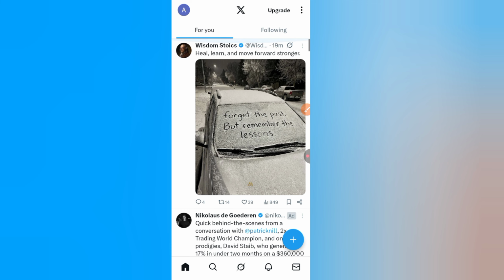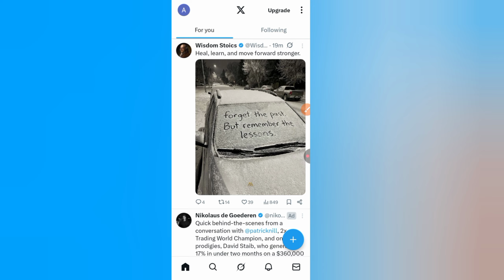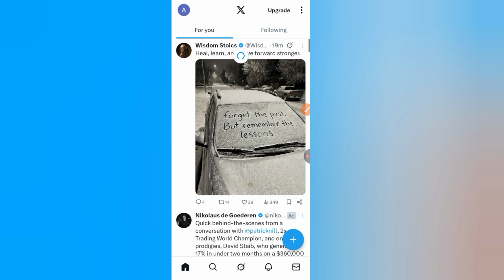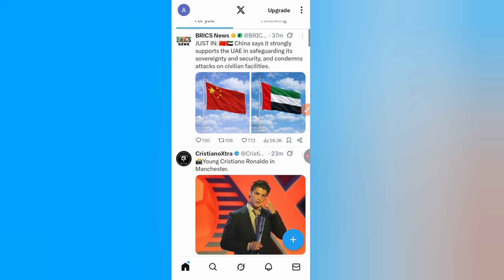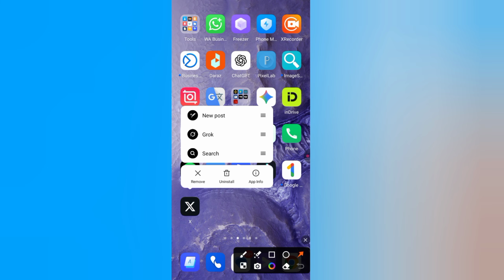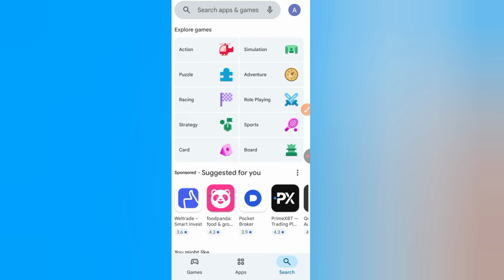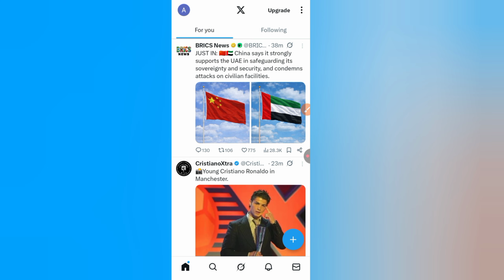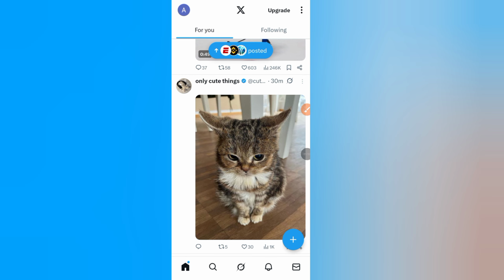How to Fix Something Went Wrong Error On X Step By Step Guide